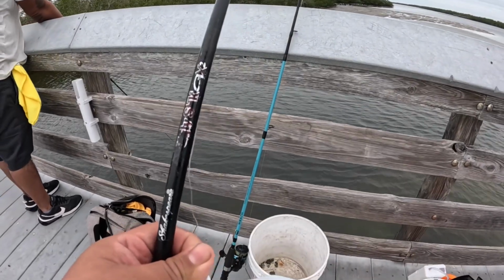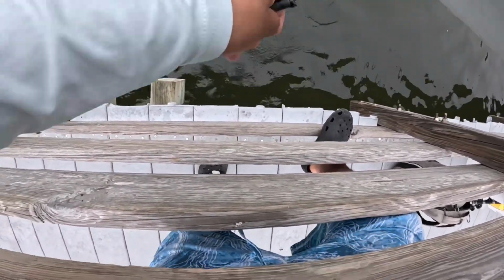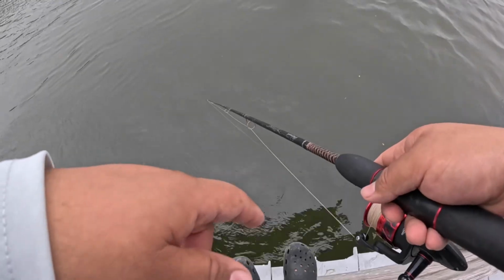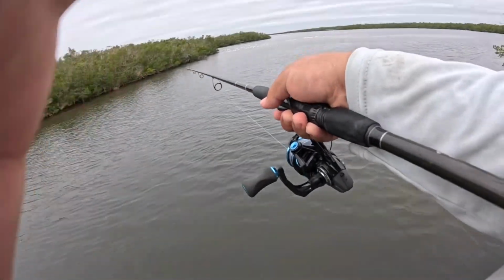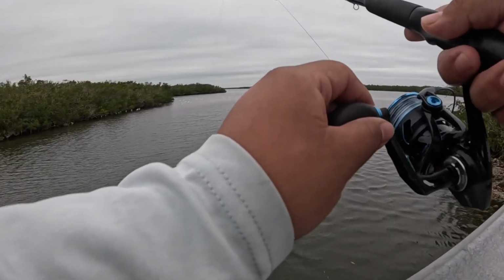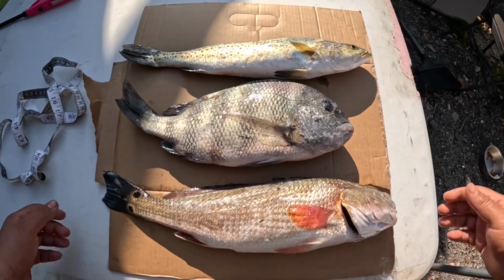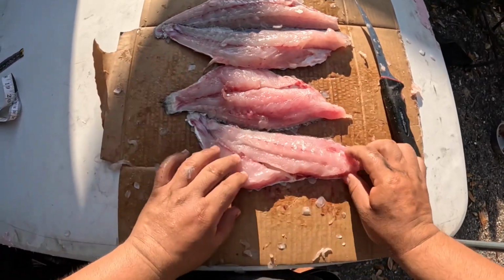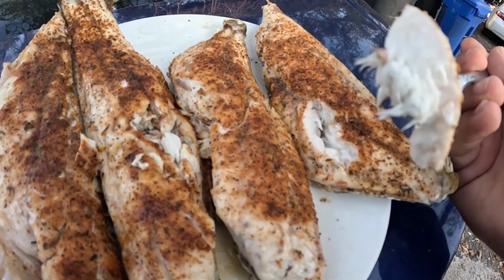This LIVE BAIT always finds the FISH! *Catch&Cook* (Florida Saltwater Fishing)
WHATS UP GUYS YOUR BOY JFISHY CHECKING IN AGAIN!

I don’t use this bait as much as I should but man it always seems to work! In this episode we test out a new spot and still manage to find the fish and take multiple species home to taste them side by side and choose which is the better tasting one! Tune in to see all the action!

I HOPE YOU GUYS ENJOY IT AS MUCH AS I DID 😅

Also any RECIPES or TIPS comment them down BELOW‼️‼️

I really appreciate everyone who’s been interacting with my channel it honestly means the world to me if you guys view my videos‼️

ALSO GUYS DONT FORGET TO STAY POSITIVE AND HAVE A BLESSED WEEK‼️ See y’all next week, PEACE ✌️‼️

Armytek.com

Gear:
Penn Wrath Rod 7’ (Medium Light)
Penn Wrath Reel 3000

Penn Fierce 3 4000 Reel
Ugly Stik GX2 6’6” (Medium)

Penn Battle 3 3000 Reel
Penn Battle 3 Rod 7’ (Medium Light)

Carolina Rig:
20 pound monofilament line
Size 2 J Hook
1/2 oz Egg Sinker

Zman Slam Shady 3” Paddletail
1/4 Oz Chartreuse Wiggler (Pompano Jig)
3/8 Oz Pink/White Wiggler(Pompano Jig)
3/8 Oz Chartreuse/White Wiggler (pompano jig with pink teaser)